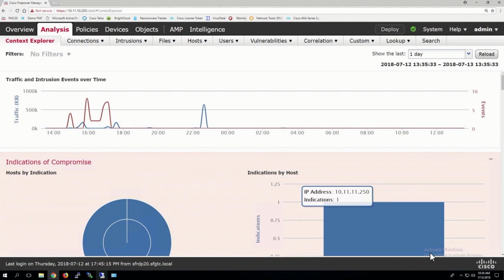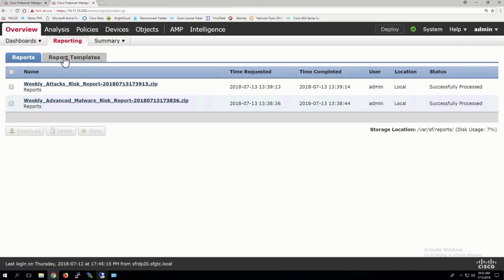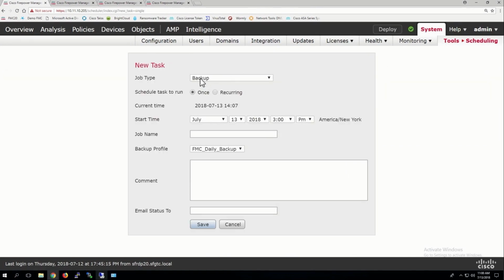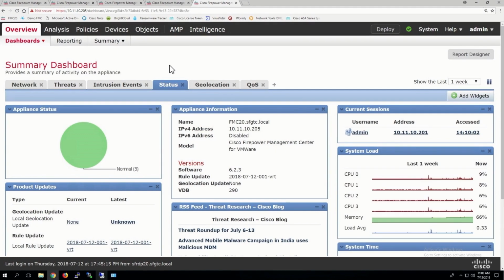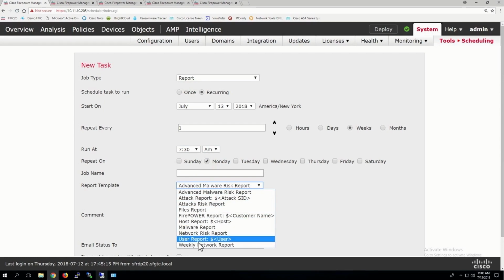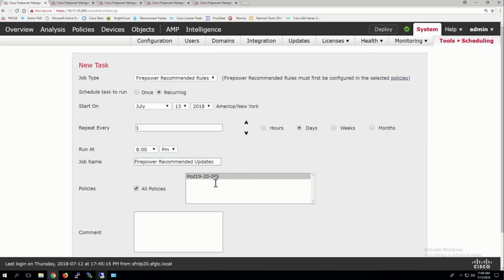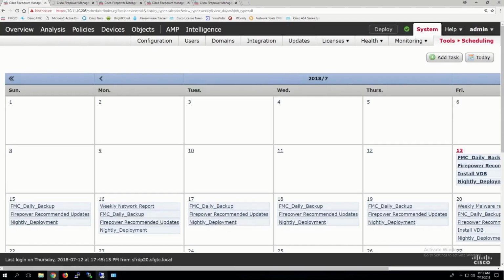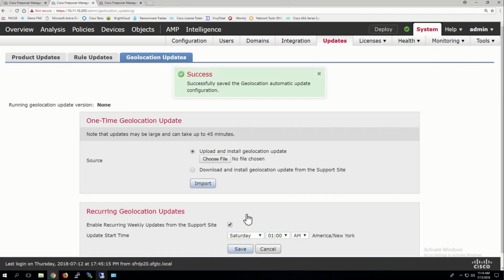Reporting & Task Management CCNP Security 300-710 | FTD Next Generation Firewall